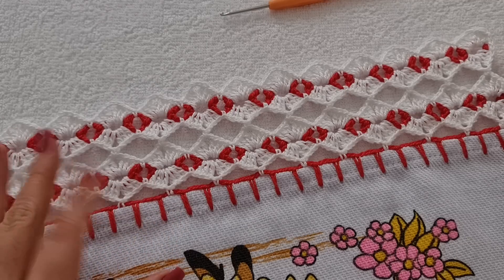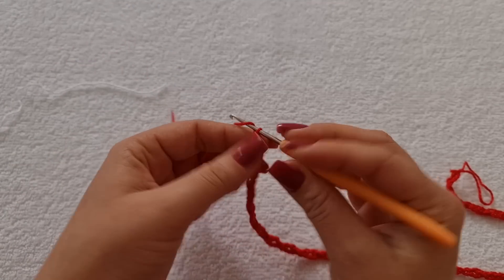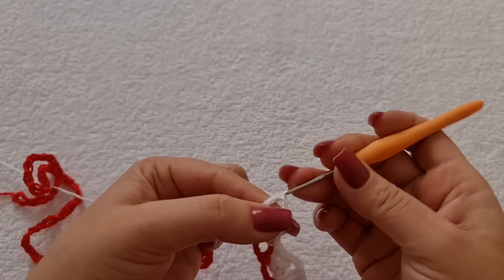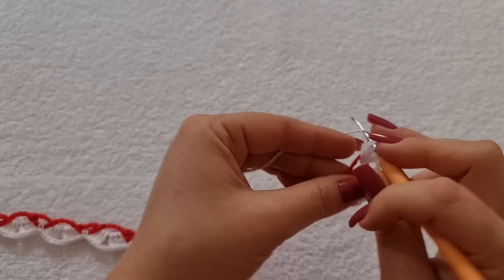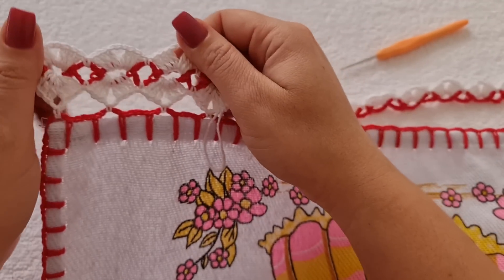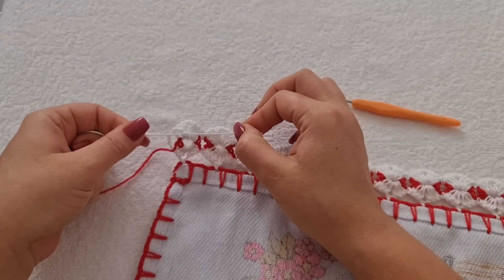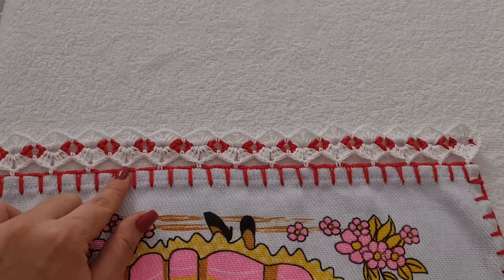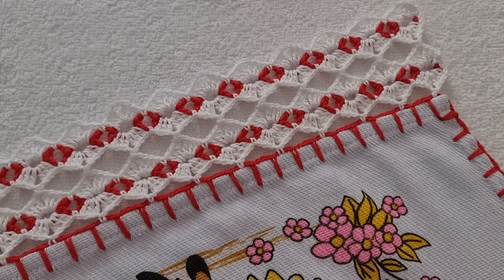bico/barrado de croche no pano de prato #425 passo a passo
caseado tem q ser ímpar

damiana_artes_croche